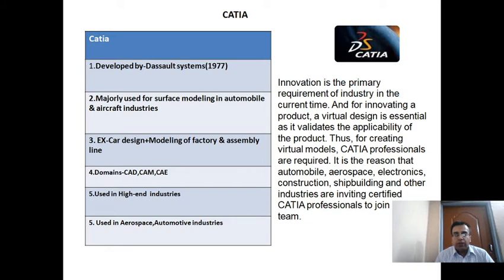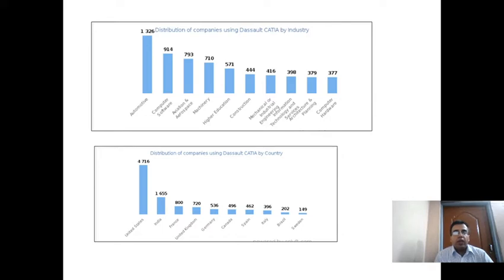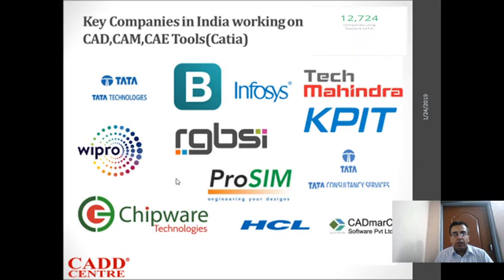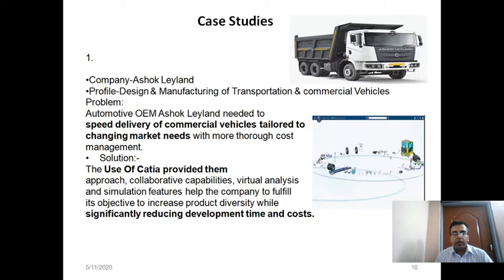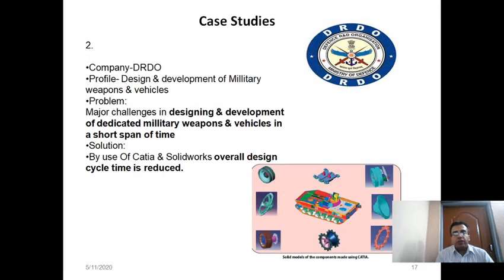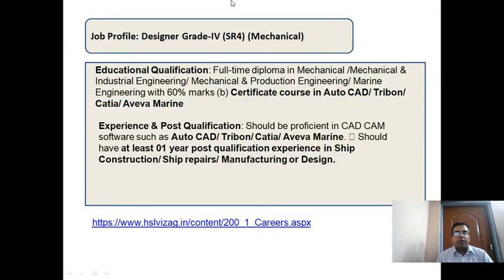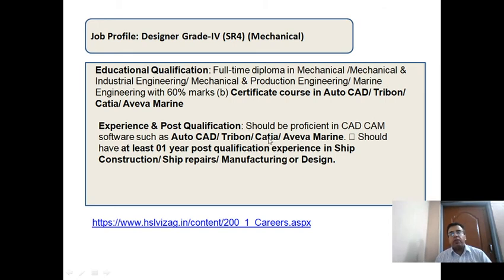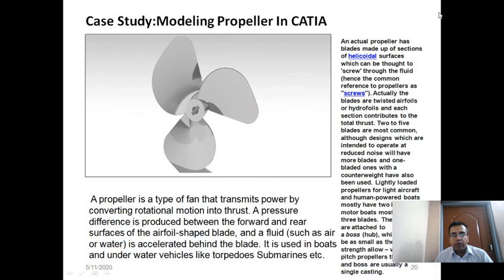PART 2 CATIA Job Scenario In India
Industry Now and Beyond
In today’s highly competitive environment, organisations
Prefer to hire someone who is not just theoretically strong,
but also possesses software and communication skills. Someone
who can take on projects and deliver results from the word goes.
In this series of videos on CAD-CAE integration and material management using ANSYS & CATIA, you will understand the industrial applications of software with a practical example.